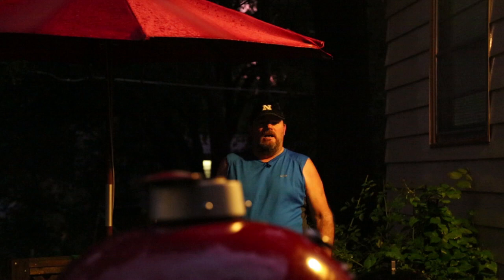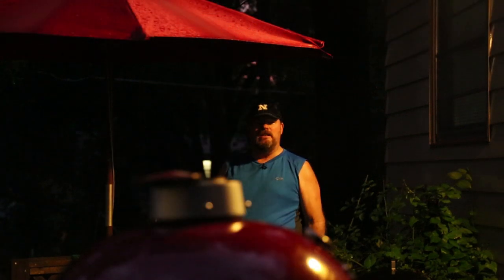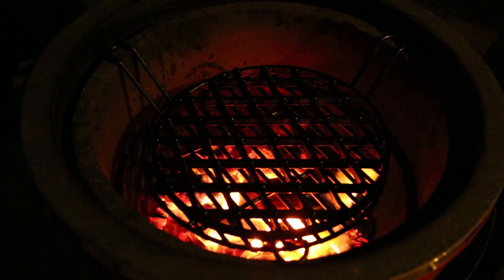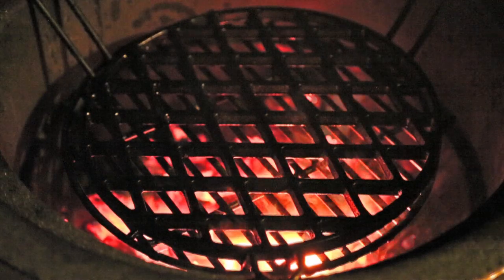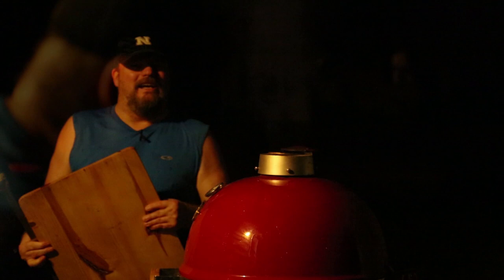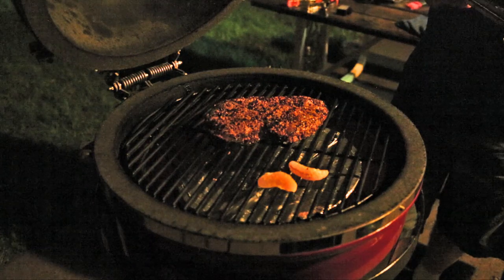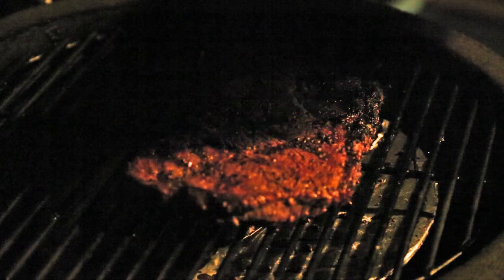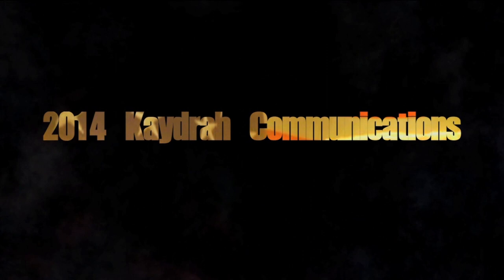Sirloin Salad with Grilled Mango & Citrus.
Salads don't always have to be "rabbit food". Kick it up with seared Sirloin and grilled Mango, grilled Minneola Tangelo and a great homemade vinaigrette (video soon).
We used Tsang's stir fry oil and Nebraska Bison's steak seasoning to produce a fantastic salty bark on a seared 2 1/2 pound Sirloin.
Salad never tasted so good!

Audio Network
Audio Blocks